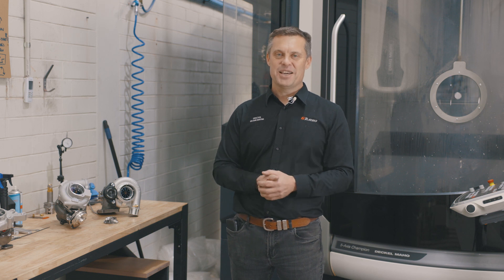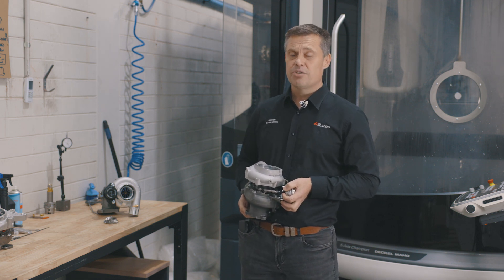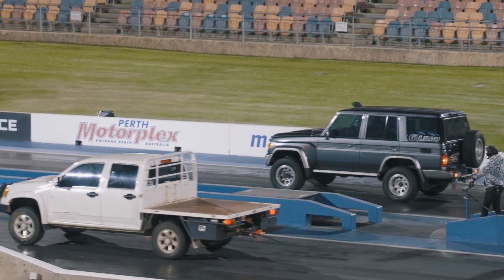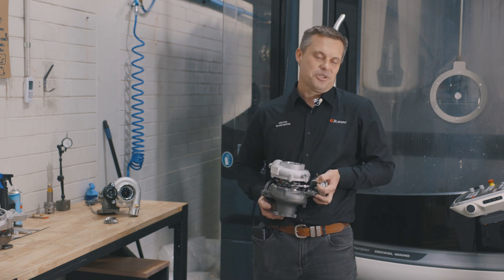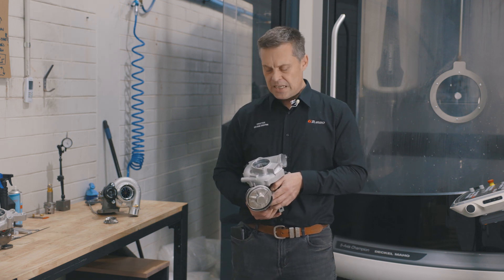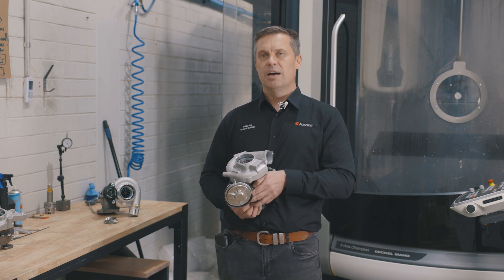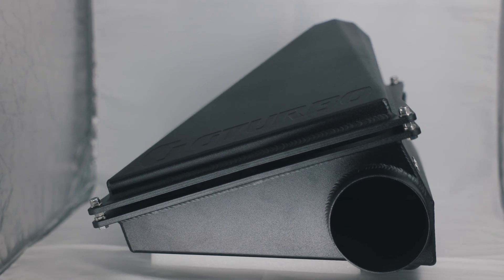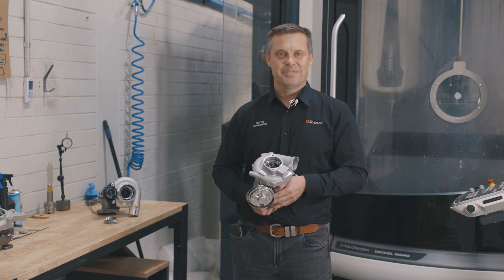New G400 Titanium for the Toyota VDJ Series - 470hp & 1300nm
An update on the new titanium turbocharger option for the VDJ single turbo line. Graeme, GTurbo director explaining the performance we have seen through testing, and the benefits of upgrading to this new performance technology.